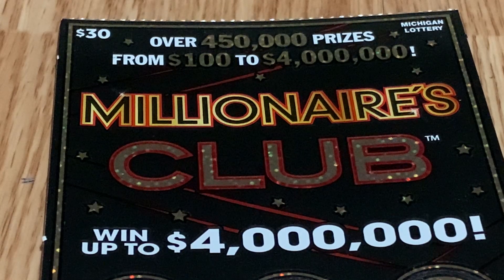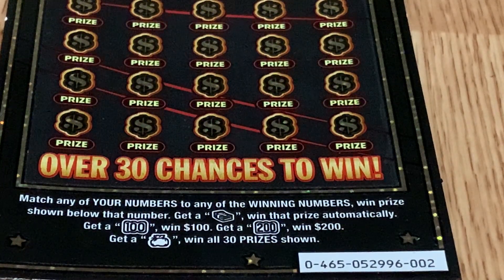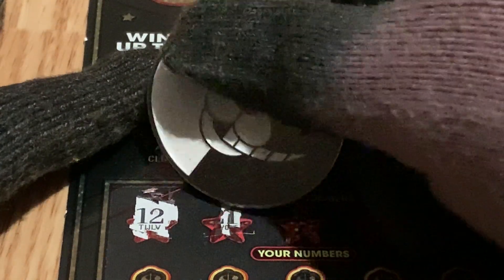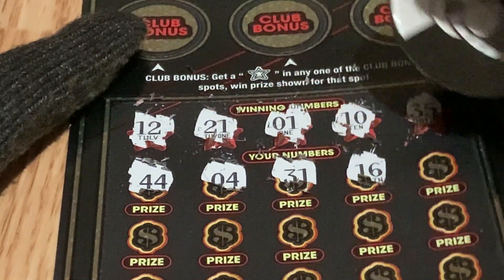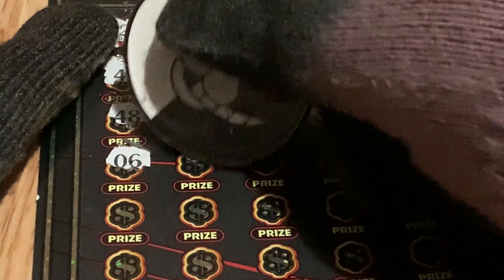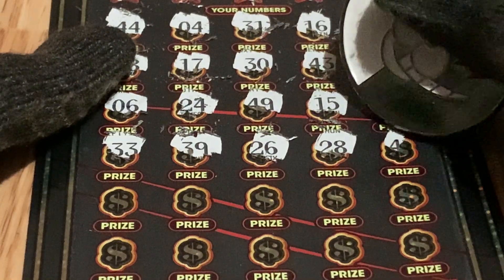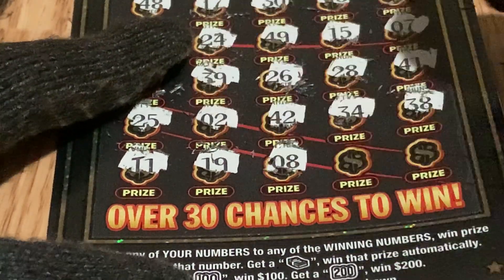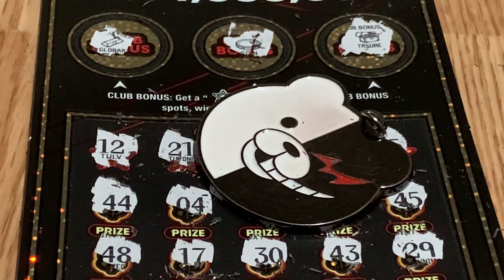🔴$30 Session🔴Millionaire’s Club🔴Michigan Lottery🔴🇵🇭🇱🇷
Welcome to the Fortunate Family Channel! Please gamble responsibly!!